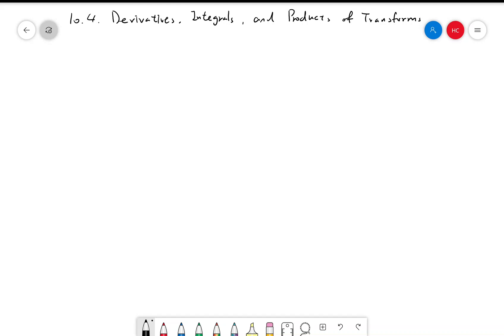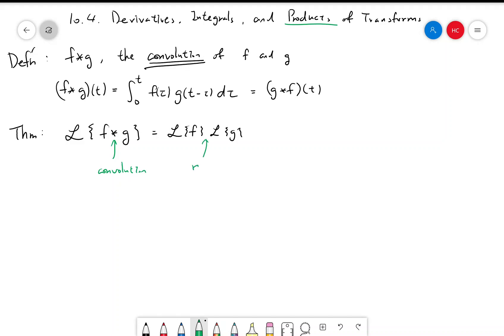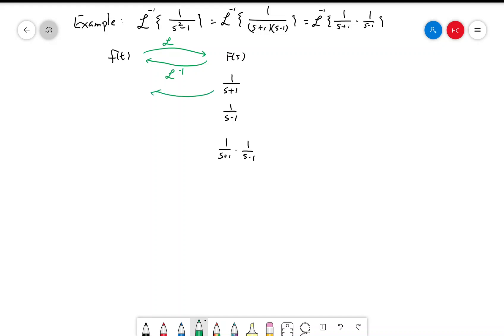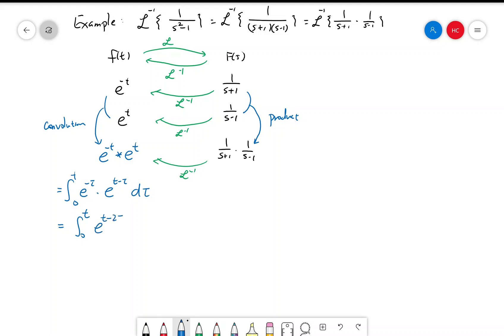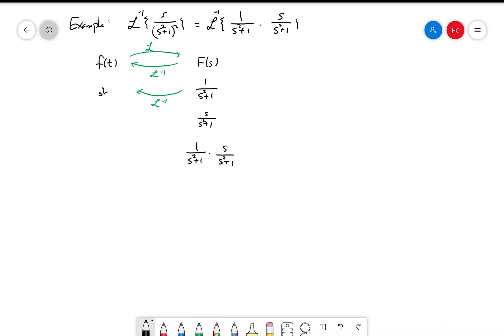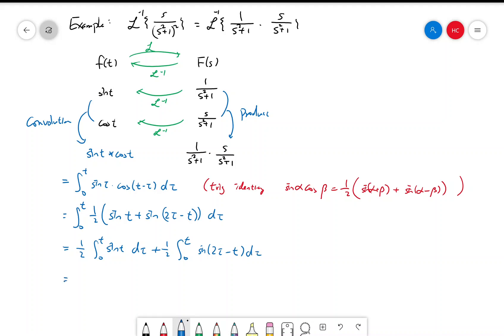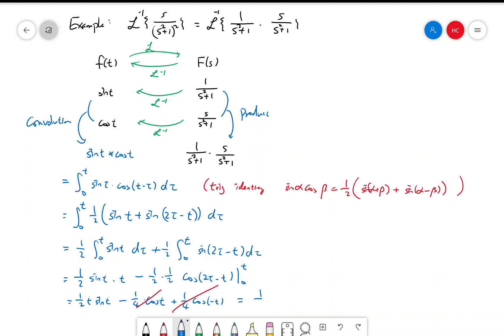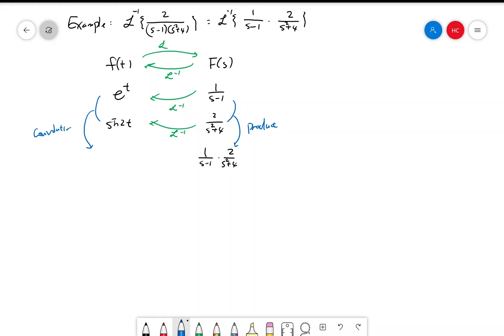Vanderbilt Math 2400 Section 10.4. Part 1